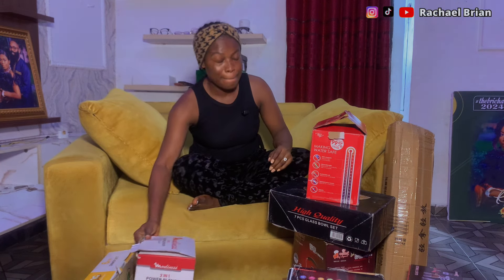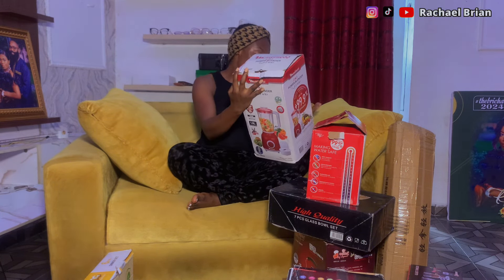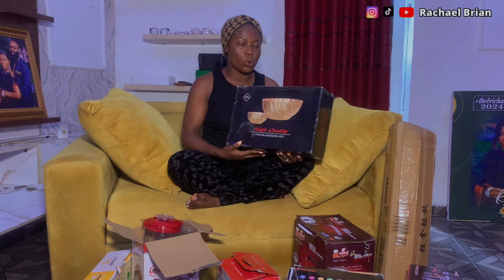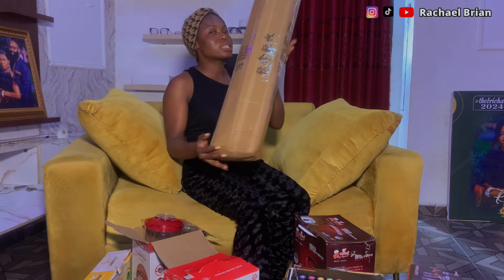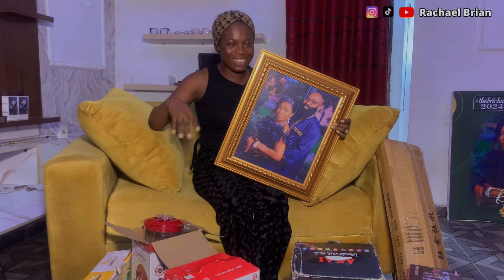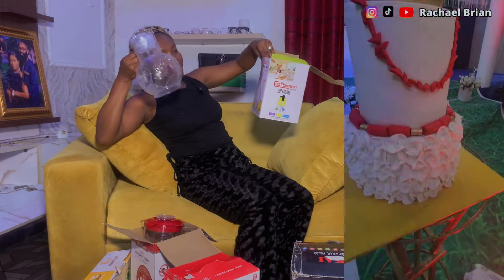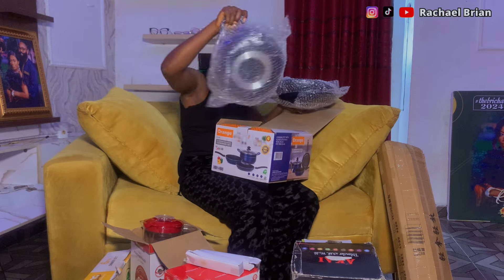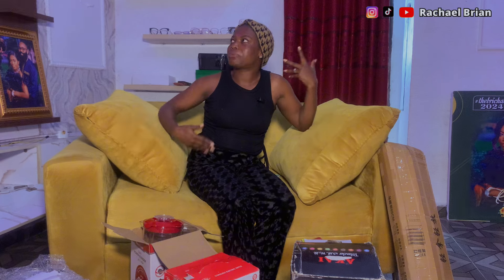UNBOXING MY WEDDING GIFTS | My special appreciation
In this video, I’m sharing a special moment with all of you as I unbox my wedding gifts!

Each gift is filled with thoughtfulness, love, and support from family and friends, and I want to take a moment to appreciate every single one.

Join me as I unwrap these beautiful surprises and share my reactions, memories, and heartfelt gratitude. 💖 Thank you to everyone who made our wedding day unforgettable.

Feedback, questions and nice words I’ll help this channel grow. So please drop any